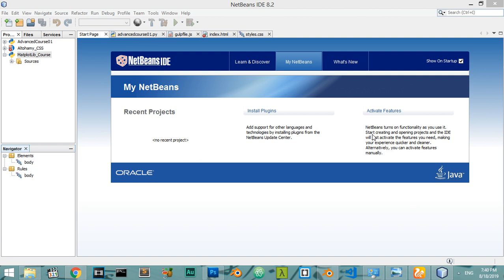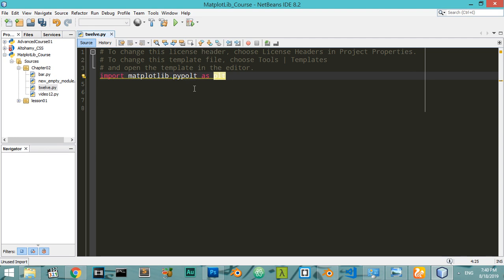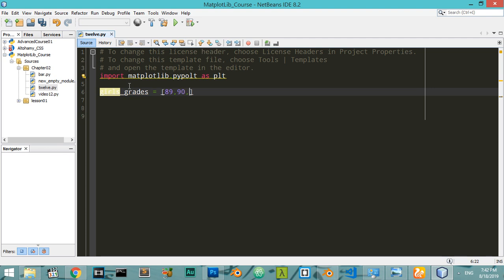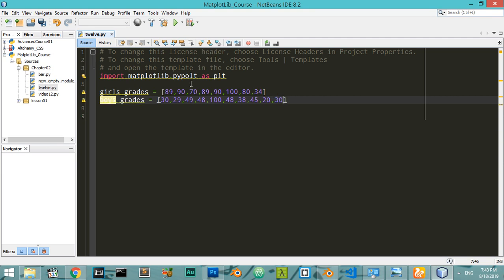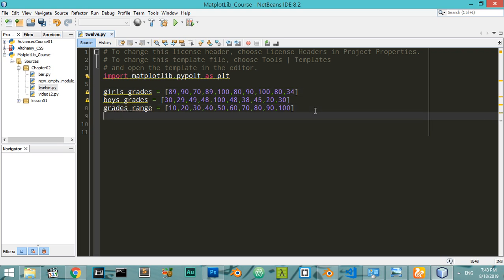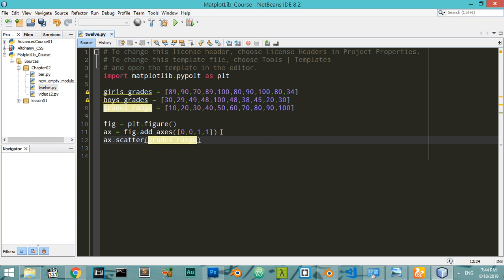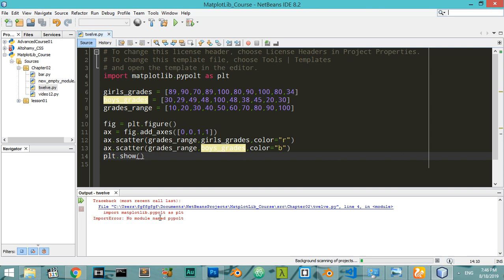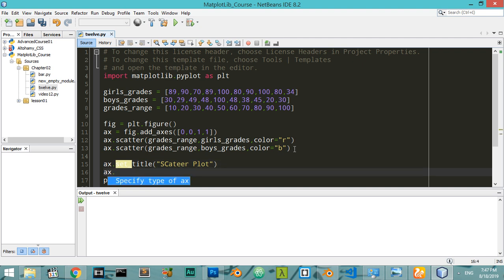Python Advanced Course (Matplotlib#12)